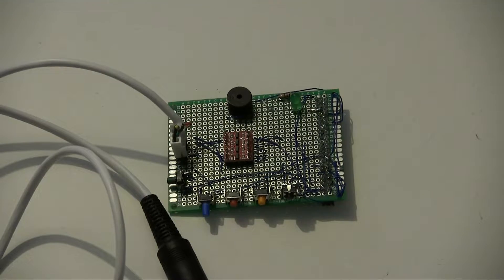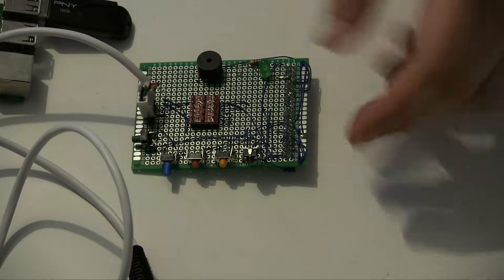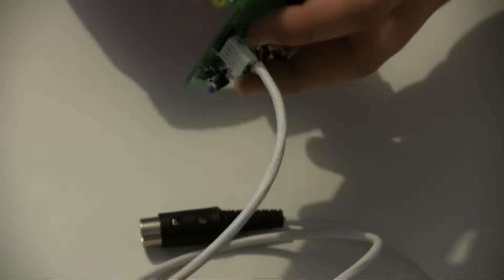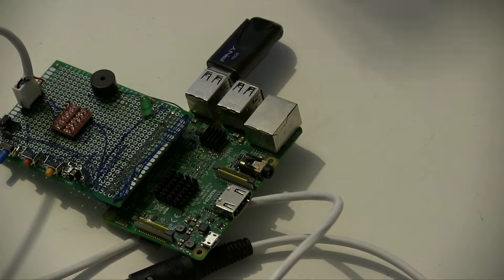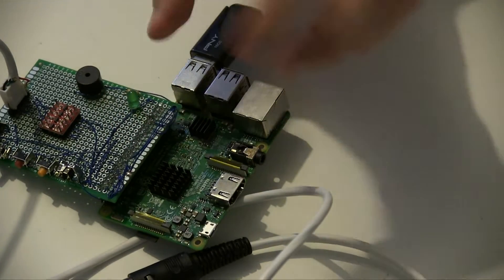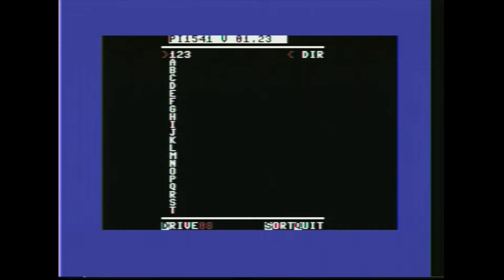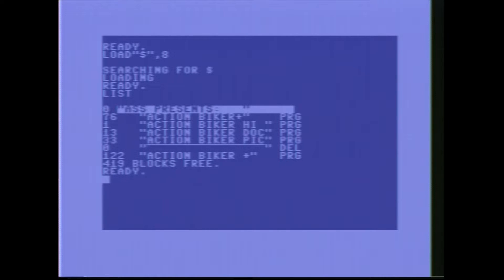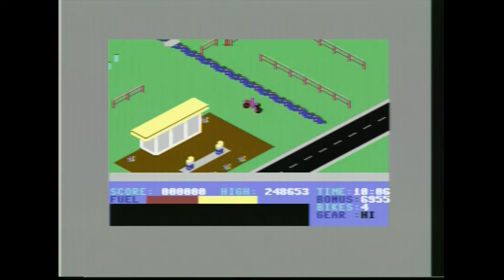Commodore 64 Disk Drive Emulator - The Pi1541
There are several solutions for loading game images onto the Commodore 64, we built a Pi1541, an open source hat for the Raspberry Pi created by Stephen White, which emulates the original 1541 disk drive exactly.